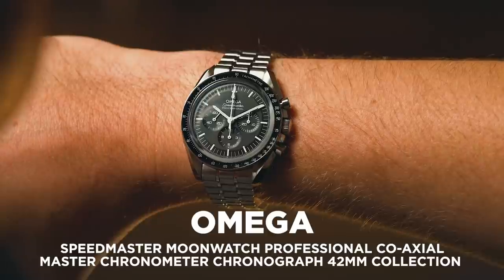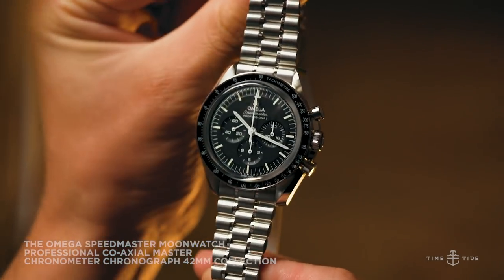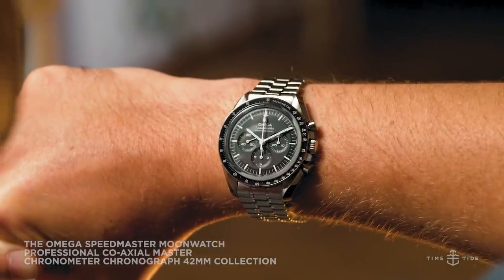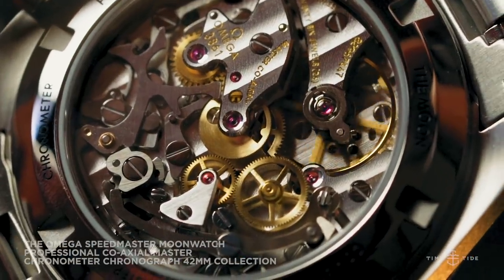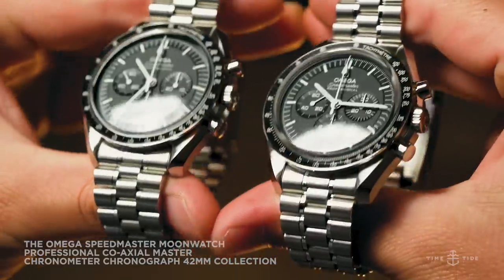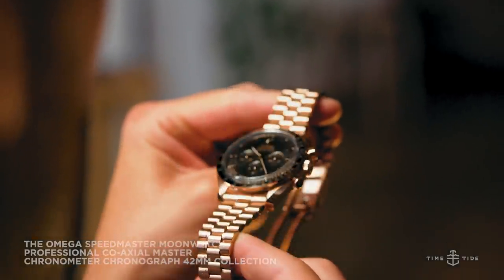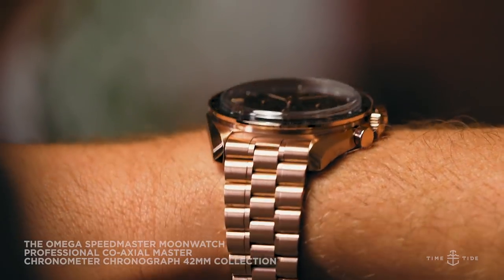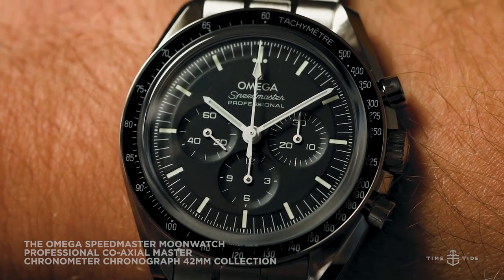The Omega Speedmaster Moonwatch Master Chronometer Collection is ready for 21st century space flight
To update an icon, Omega have always understood that the path must be evolution rather than revolution. So what did they do on the first Speedy Tuesday of 2021? They showed the world what the next step was down the path of the Speedmaster Moonwatch. Eight new references were announced, including options in Sedna gold and Canopus gold, plus steel with hesalite or sapphire crystal over the dial, to welcome in the all new Omega Speedmaster Moonwatch Master Chronometer collection.

Carefully walking the line between preserving the past and preparing for the future, Omega have updated only a few key areas of the Speedmaster, including a new movement across the entire range, an updated bracelet and a slightly more compact case.

These changes retain the core of what makes the Speedy a watch that is as popular as it is historically important, while bringing it into the 21st century of space flight. Without a doubt, this is the most significant overhaul to the Omega Speedmaster in decades, and it is an exciting one.

With an improved movement that is more robust, accurate and likely to have longer intervals between services, as well as a redesign of the case and bracelet to make it even more comfortable on the wrist, Omega have focused on the things that matter.

Omega Speedmaster Moonwatch Master Chronometer Collection pricing and availability:
The Omega Speedmaster Moonwatch Professional Co-Axial Master Chronometer Chronograph 42mm with hesalite is $9575 Australian Dollars.

The Omega Speedmaster Moonwatch Professional Co-Axial Master Chronometer Chronograph 42mm with sapphire is $10,900 Australian Dollars.

The Omega Speedmaster Moonwatch Professional Co-Axial Master Chronometer Chronograph 42mm in Sedna gold is $53,150 Australian Dollars, and is only available from Omega boutiques.

For more details, visit the Omega site.